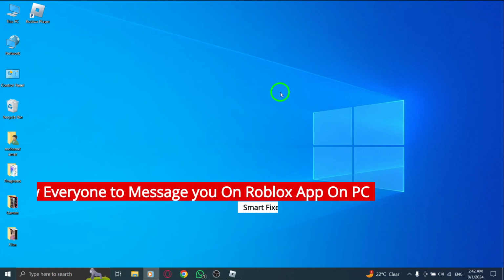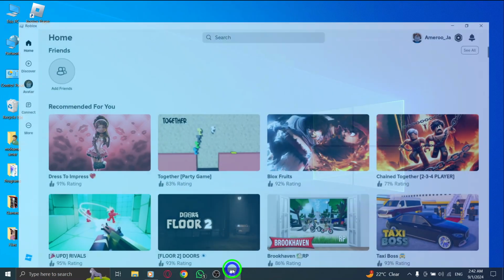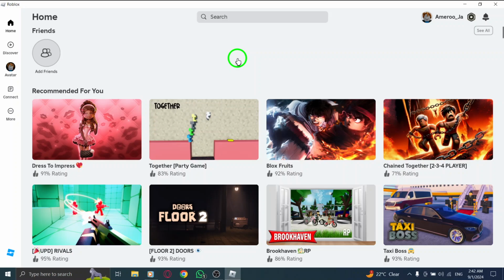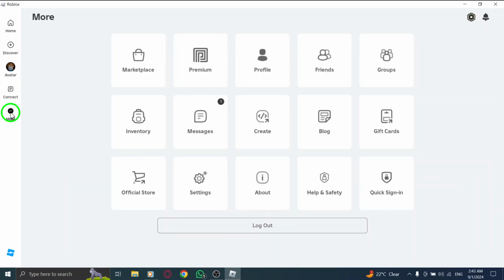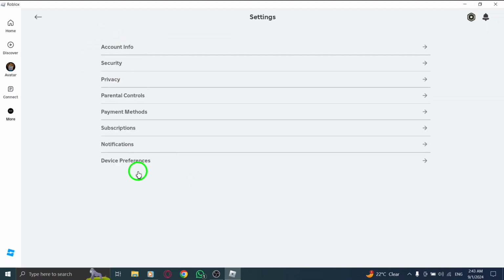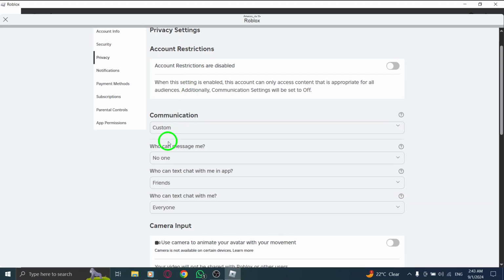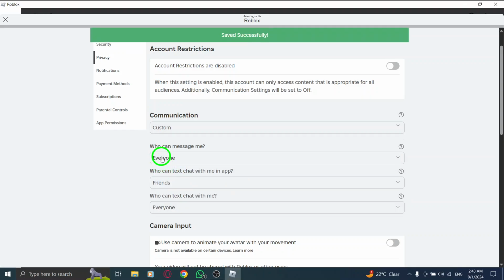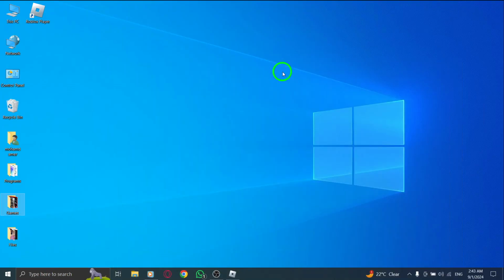How to Allow Everyone to Message you On Roblox App On PC (New Update)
Learn how to allow everyone to message you on the Roblox app for PC with the latest update. Staying connected with friends and fellow players is essential in the Roblox community, and this quick tutorial will guide you through the simple steps to adjust your messaging settings. Follow these steps to ensure you don’t miss out on any messages:

1. Open Roblox app.
2. Click on the three dots at the left menu.
3. Click on Settings.
4. Click on Privacy.
5. Under “Who can message me.”, choose Everyone.

By following these steps, you can easily enable messaging from all Roblox users.

Chapters:
00:00 Intro
00:12 Soultion
01:05 Outro